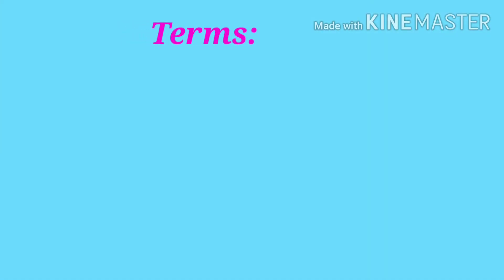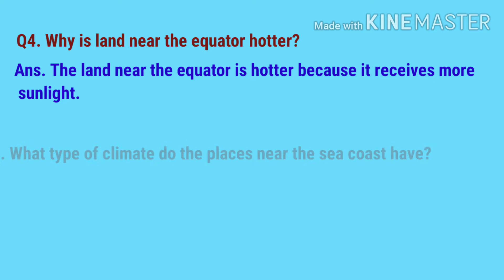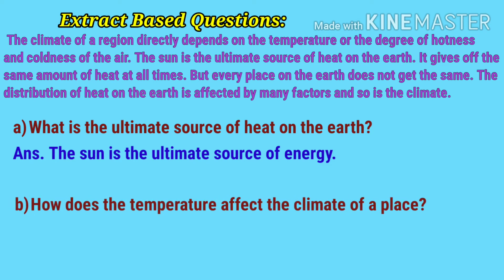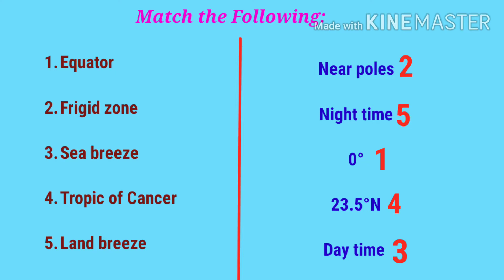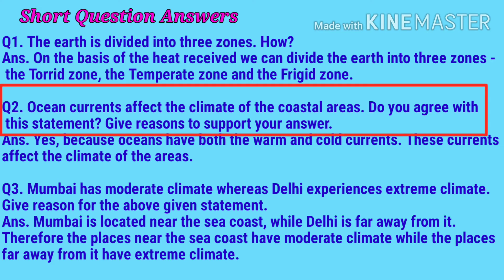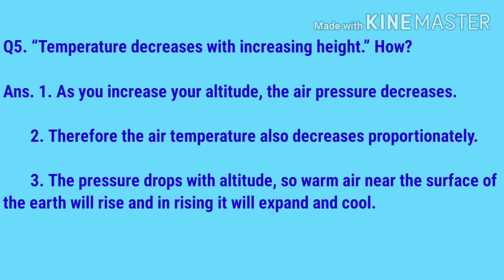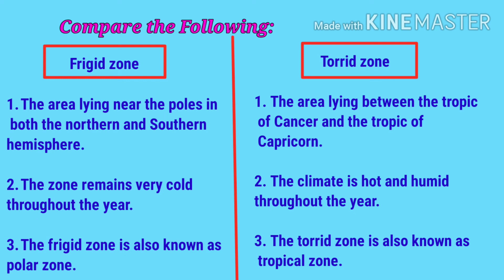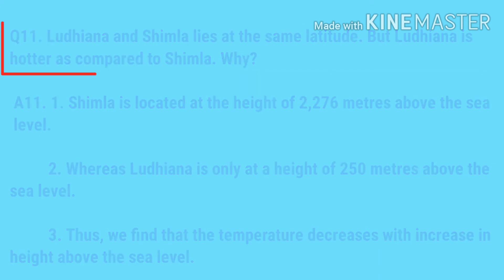Weather Vs Climate | Chapter 3 |Question-Answers | 3 September 2020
Hello Everyone!

In this video I've explained the worksheet and text book question-answers of ch 3 .

Do share the videos with your friends.